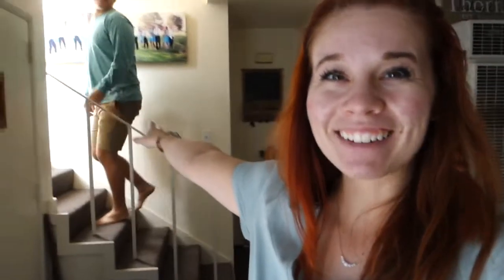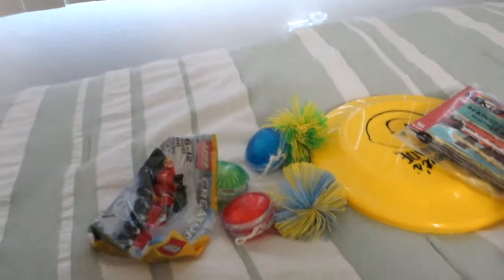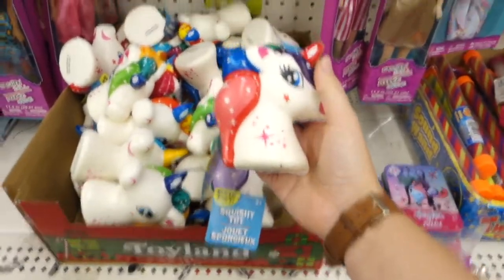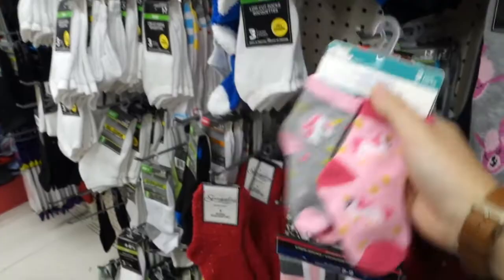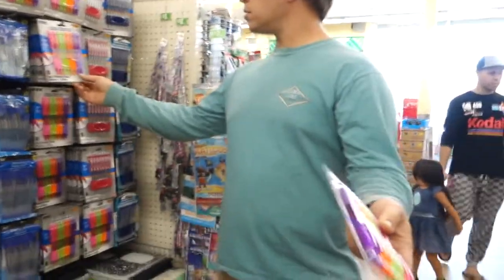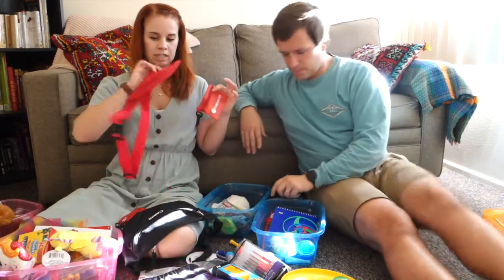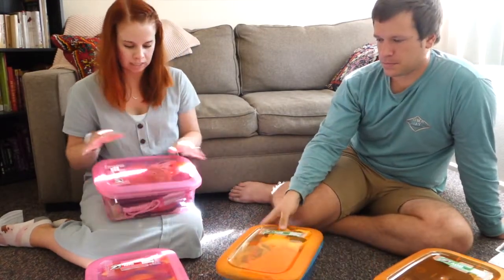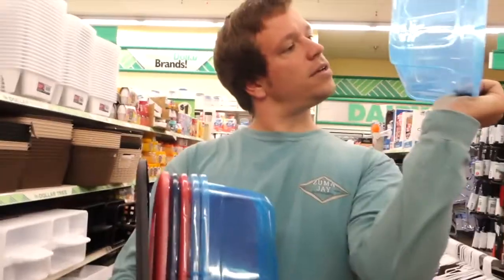Operation Christmas Child - Samaritan's Purse - How to PACK a Shoebox 2019!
Hey guys!
Below is the link with all the information on how to pack a Shoebox for Operation Christmas Child! This is such an amazing way to give back and do something for others this holiday season. Let us know if you end up packing a box! And hurry! The deadline is coming up fast! :)